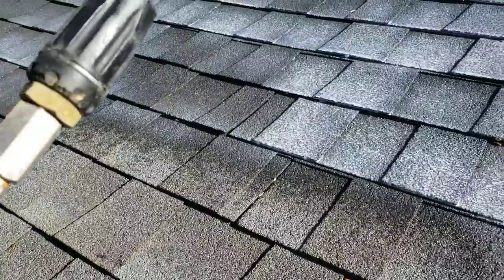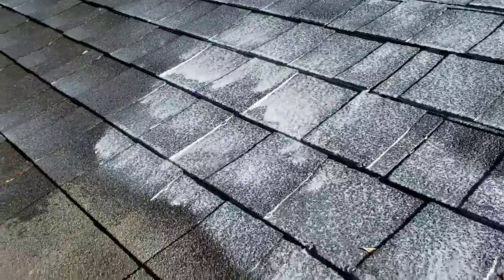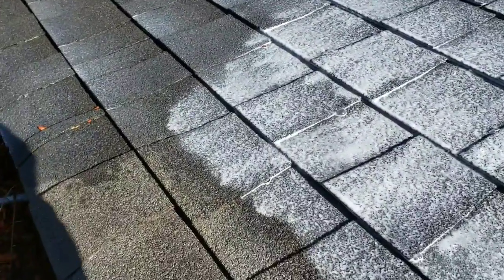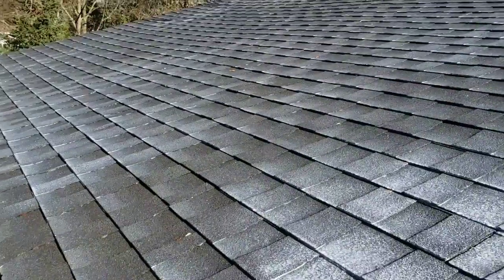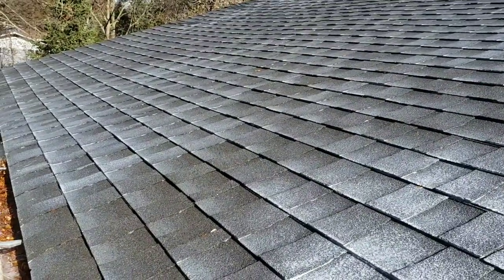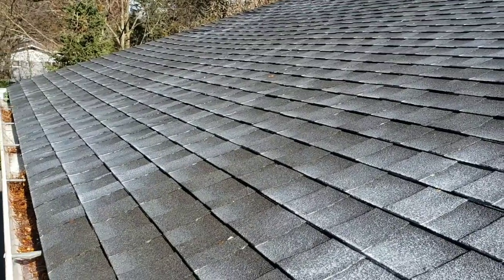A Proactive Approach to Roof Maintenance